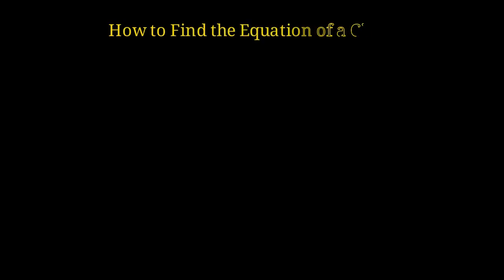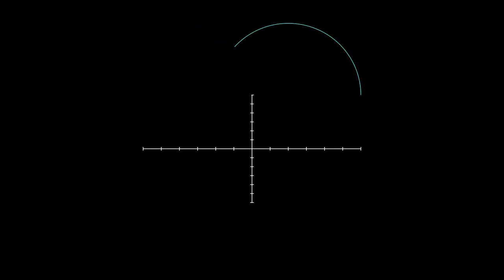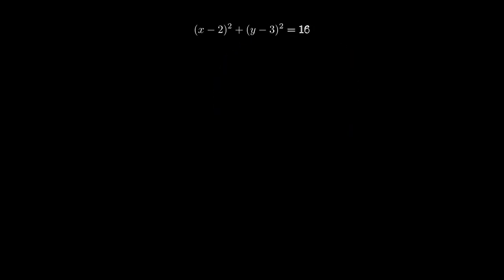How to Apply First Principles Thinking to Solve Complex Problems | Step-by-Step Guide with Examples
In this video, we'll explore the powerful concept of First Principles Thinking, a problem-solving approach that involves breaking down complex issues to their fundamental truths. By stripping away assumptions and preconceptions, you'll learn how to identify and challenge existing knowledge, leading to innovative solutions and groundbreaking ideas. This approach has been used by some of the world's most successful innovators, including Elon Musk.

In this video, you'll learn:
- The difference between First Principles Thinking and conventional problem-solving approaches
- How to break down complex problems into their fundamental components using the "How?" method
- The importance of challenging assumptions and preconceptions in the innovation process

Perfect for students studying Business, Management, and Entrepreneurship, and those interested in innovation and critical thinking.